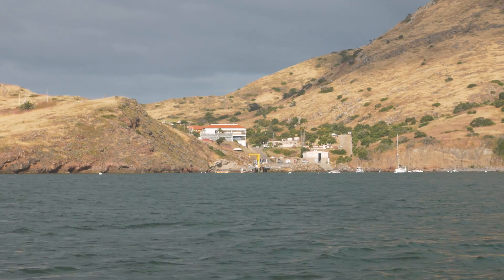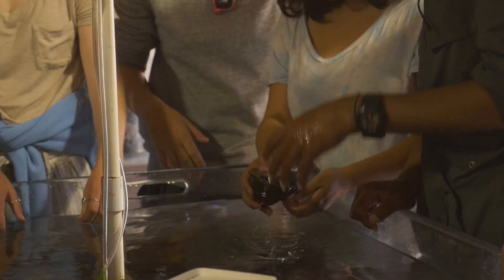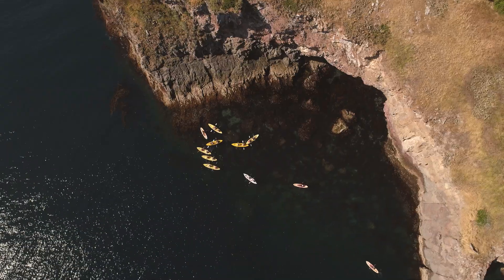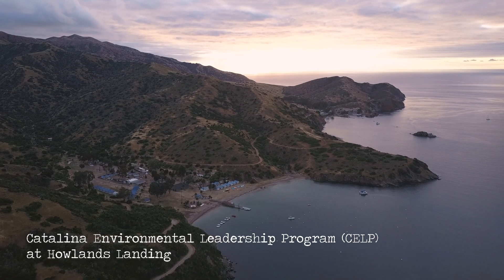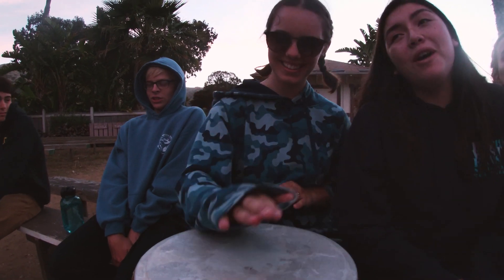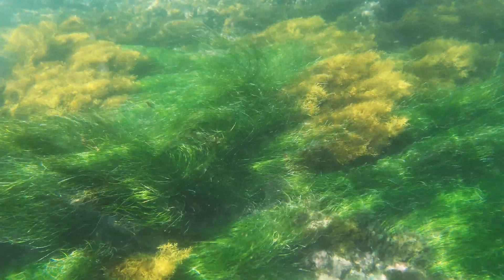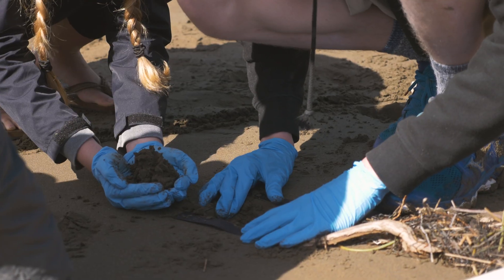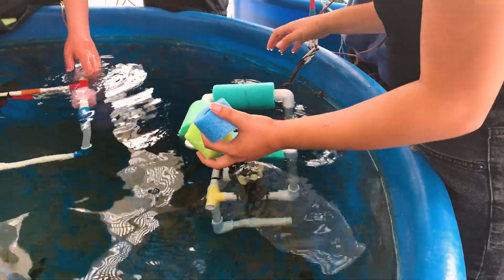MMS Catalina Learning Journey 2019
Each year Mount Madonna School 9th and 10th grade students travel to Santa Catalina Island for five days of hands-on learning. The focus is on marine biology and oceanography studies. The 9th grade program is through the Catalina Environmental Leadership Program (CELP) and the 10th grade in conjunction with the University of Southern California's Wrigley Institute for Environmental Studies and Marine Science Center. This video is highlights from the May 2019 learning journey.

Additional GoPro and smartphone footage from Lisa Catterall and Sara Sobkoviak.